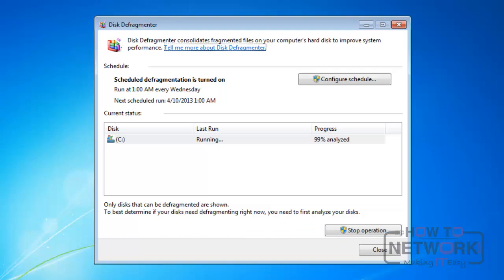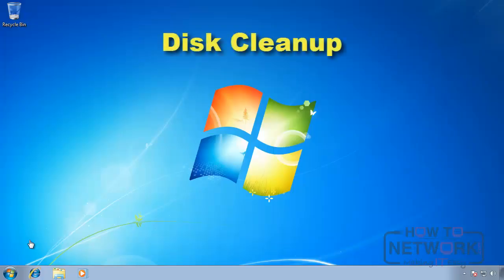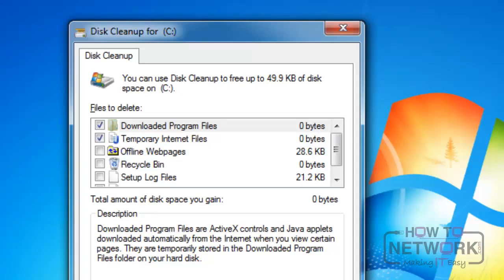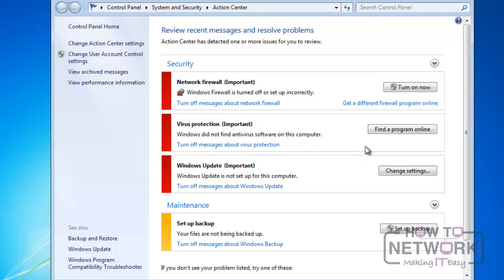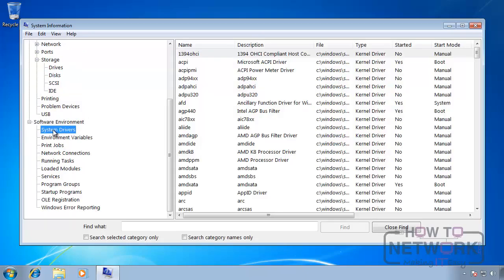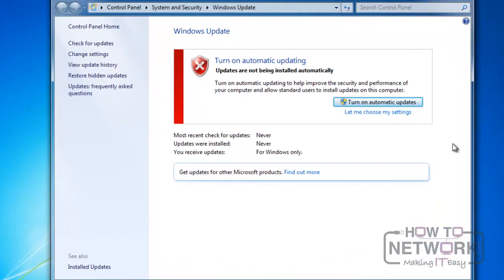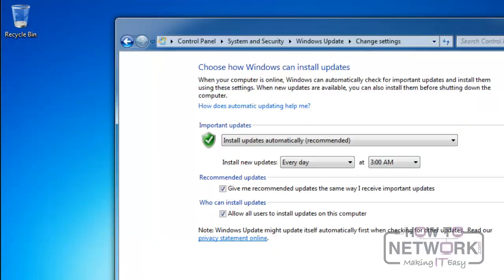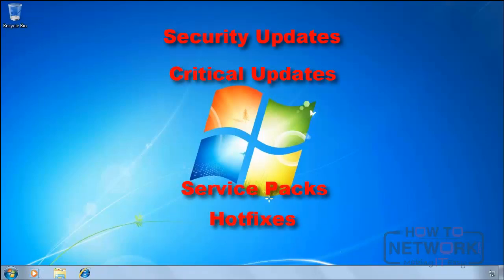Network Engineer Essentials -2024 - 12 Maintenance and Updates